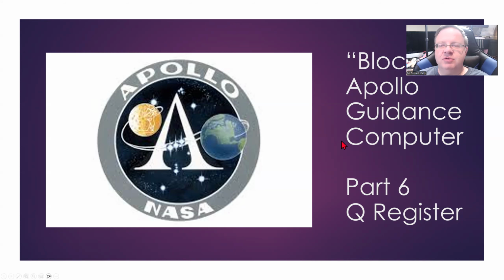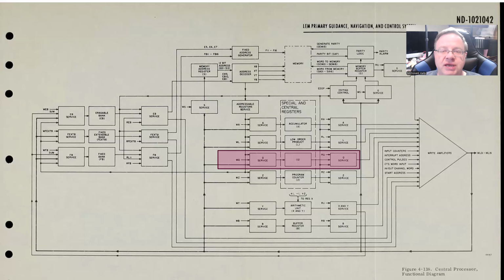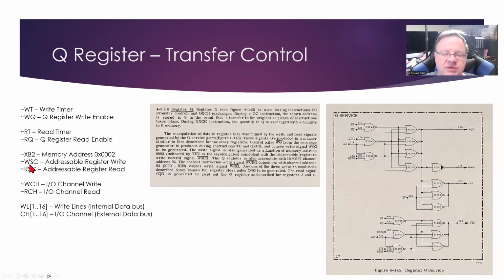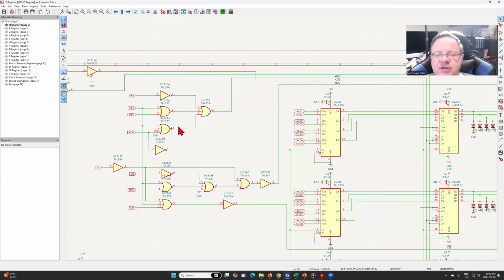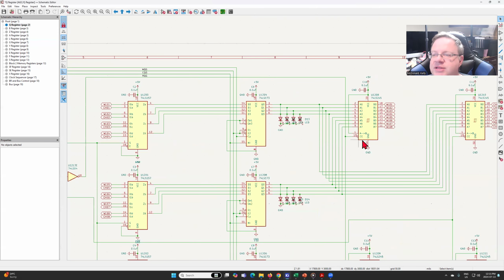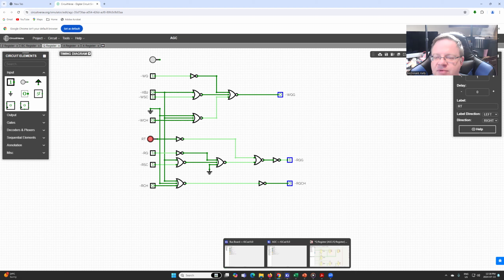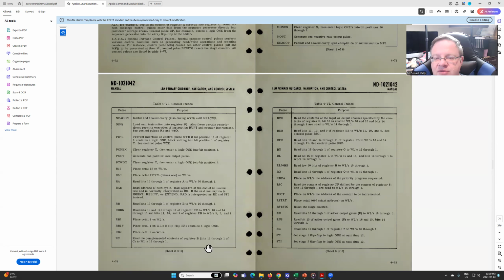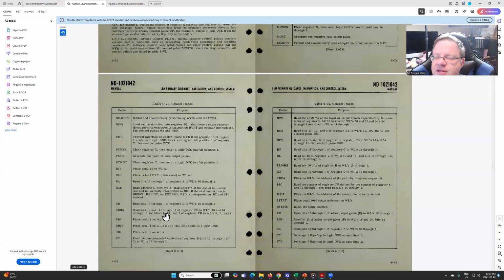EP 6: The Q Register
In Episode 6 we'll take a closer look at the Q register  .